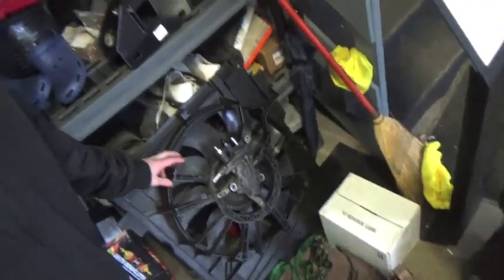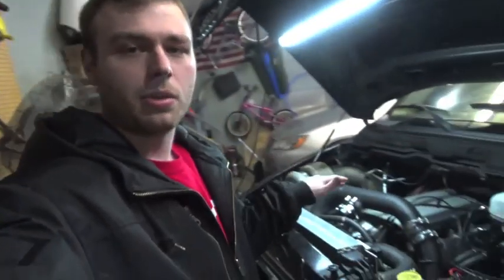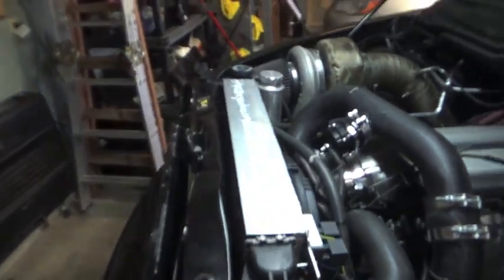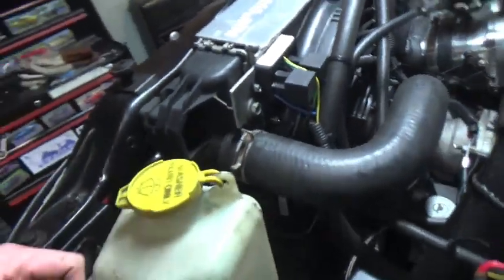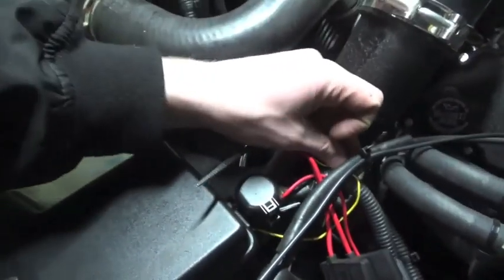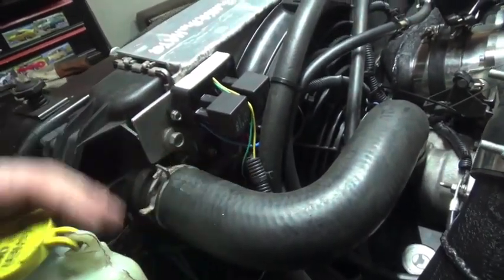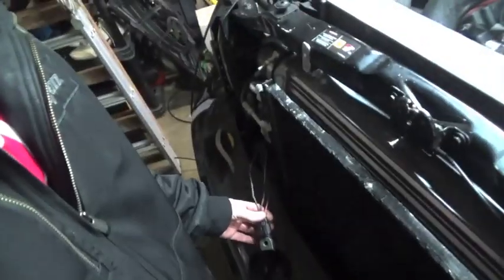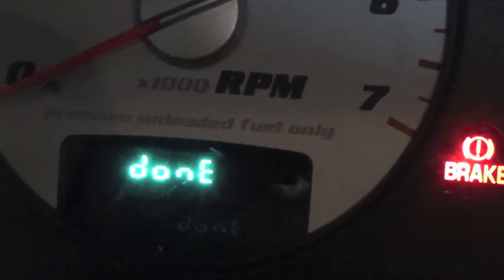Hydraulic to electric fan conversion 101 dodge ram srt10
how i changed from my hydraulic stock fan to my dual electric fan set up. check me out on instagram